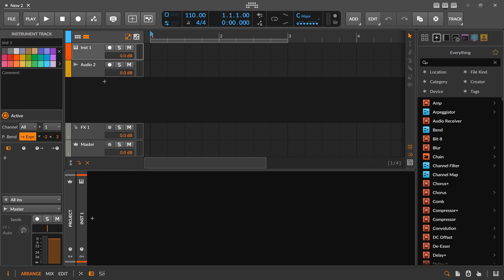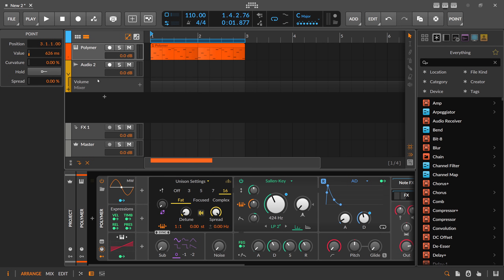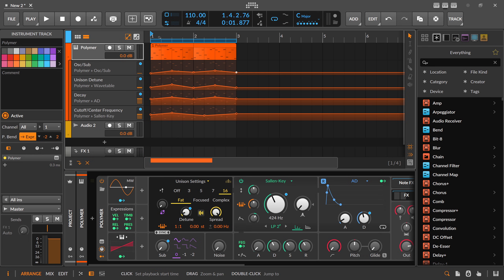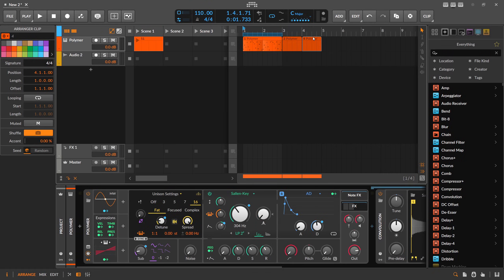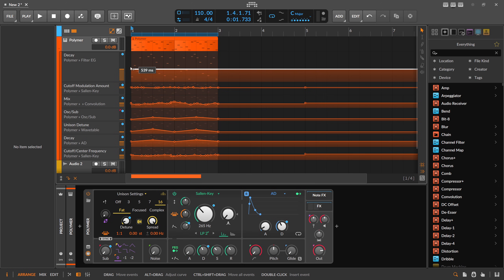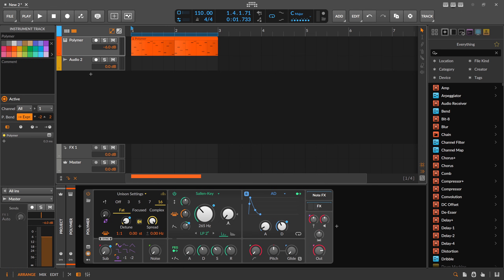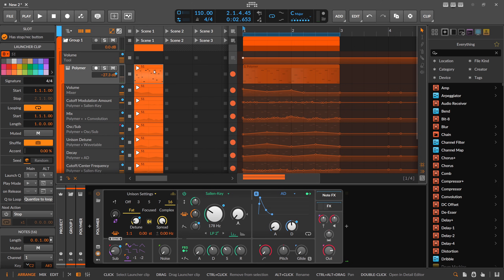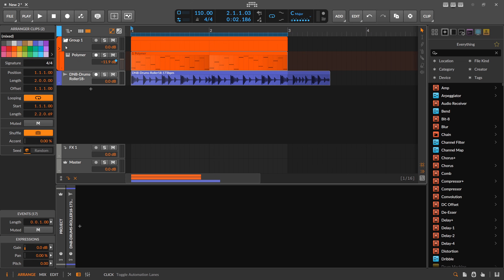What happened to Bitwig 6?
With Bitwig Studio 6 currently in its longest beta phase ever, I'm discussing the likelihood of a stable release before Christmas versus an early 2025 launch. I’ll walk you through the Beta 9 updates that finally fixed my biggest workflow complaints, specifically the new "Flying Automation Lane" and the much-needed changes to clip editor behavior. It’s been a long wait, but the software is finally feeling polished and fun to use again without the frustrations I had back in Beta 1.